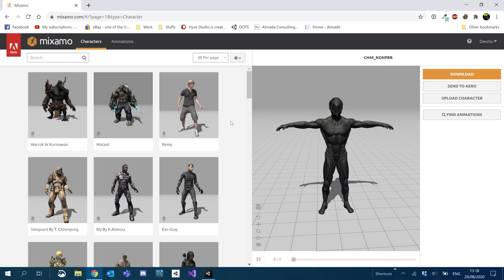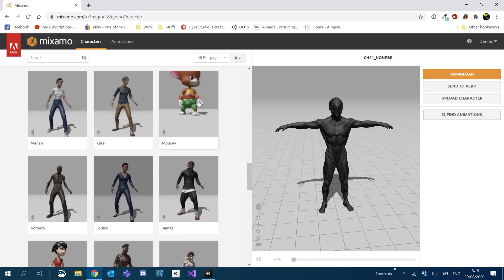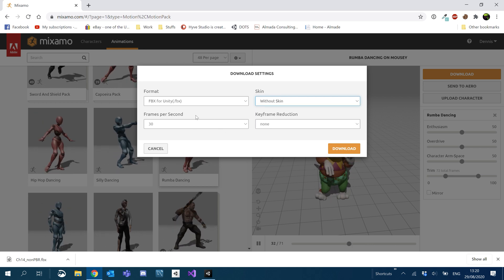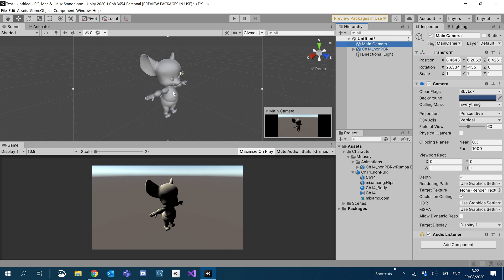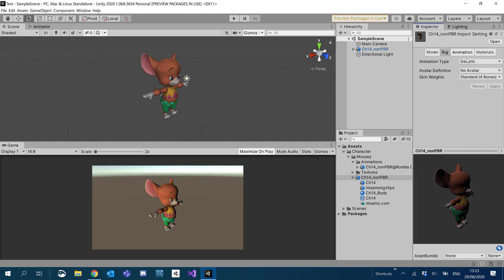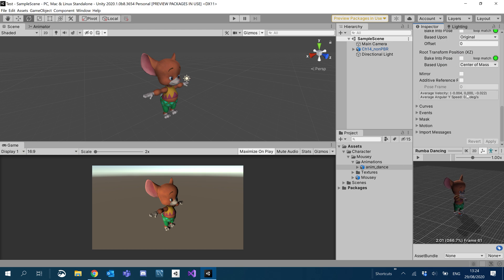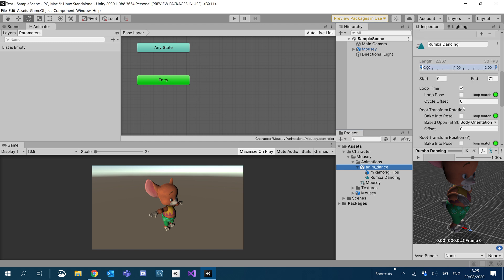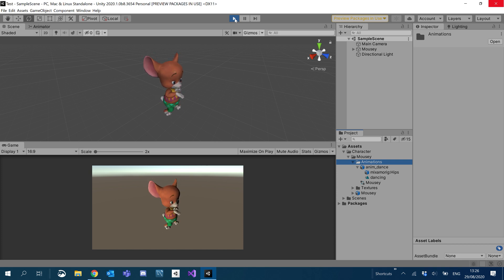★ Unity Tutorial ★ | How to Import Mixamo Models & Animations into Unity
Quick, Simple, Easy. How to import mixamo models into unity and use mixamo animations with an animation controller in under 10 minutes!

| [ 👀 Continue? ] |

| [😍 Other Tutorials ] |

| [⭐ My Project ] |

| [ 🎶 Music ] |